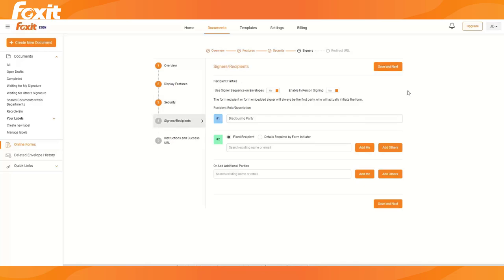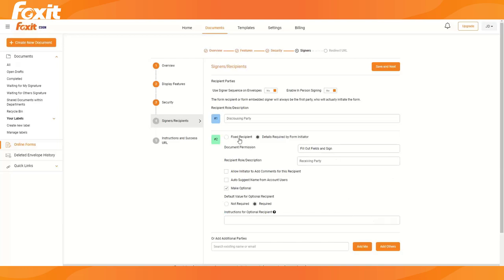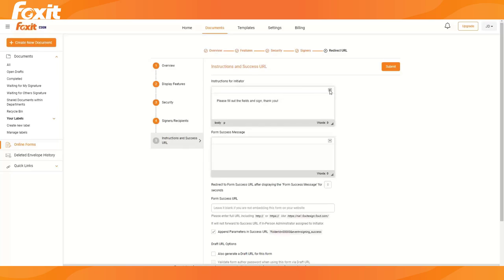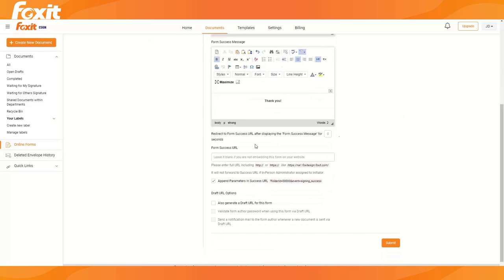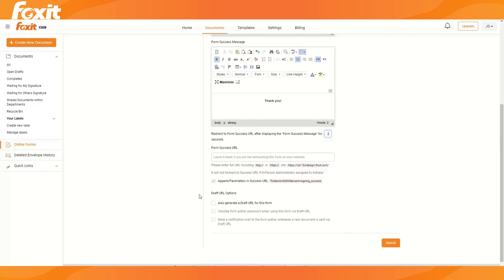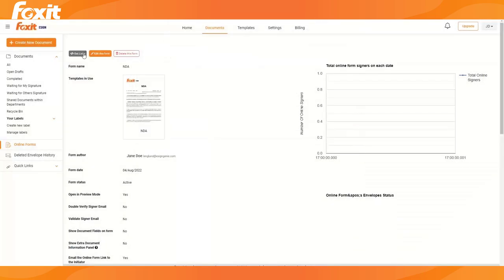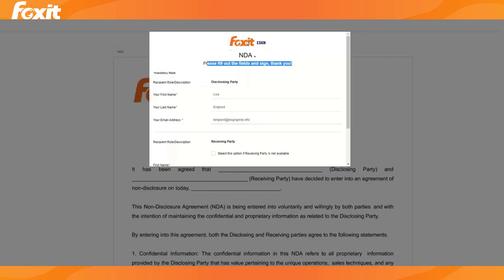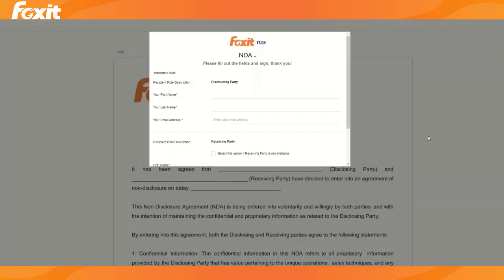Optional Roles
The optional role feature is unique for Online Forms and very useful in a Authorized Representative/Patient or Student/Guardian situation where the number of signers fluctuates.